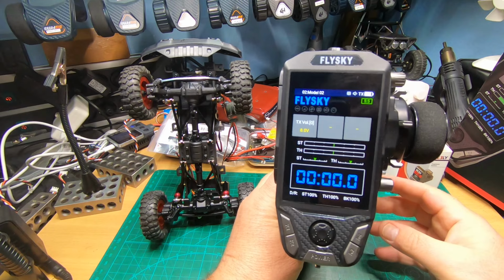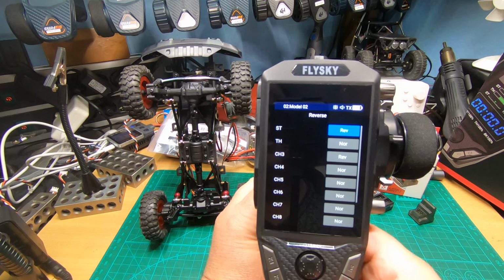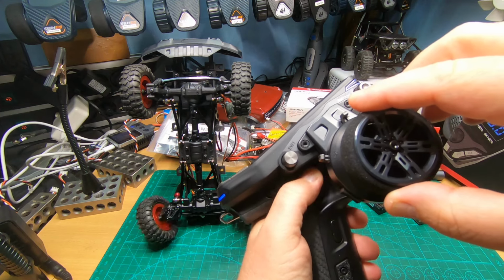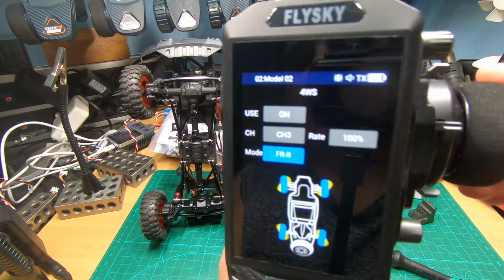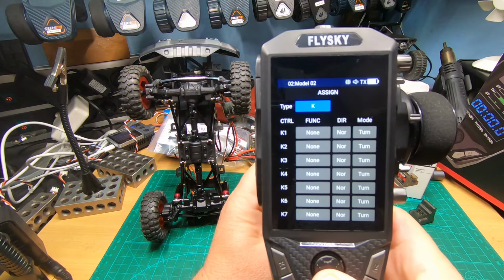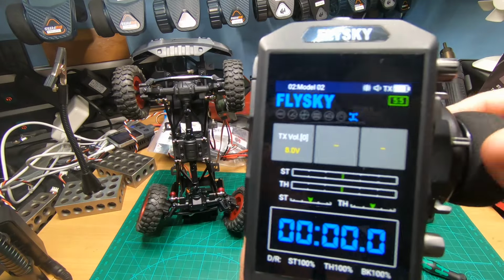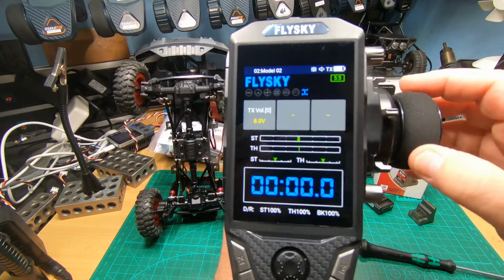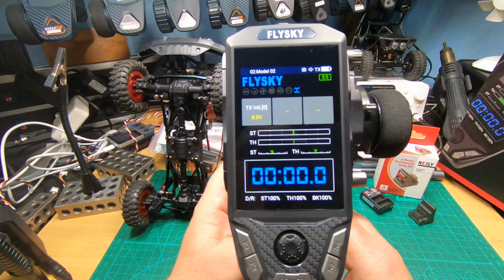Flysky FS-G11P Radio - 4WS - 4-Wheel-Steering Options - Awesome!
The FS-G11P has three different mix modes for setting up 4WS - awesome!
I bought mine from Banggood, it does only have English and Chinese language menue: